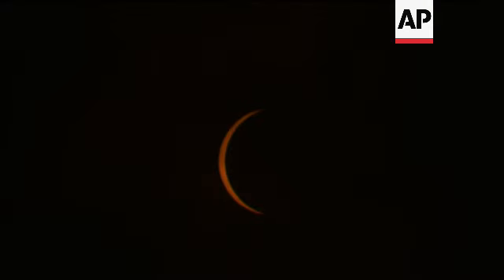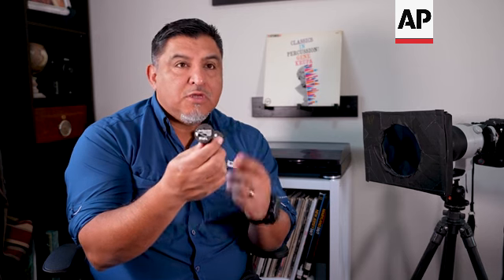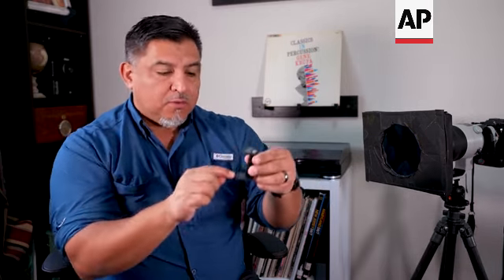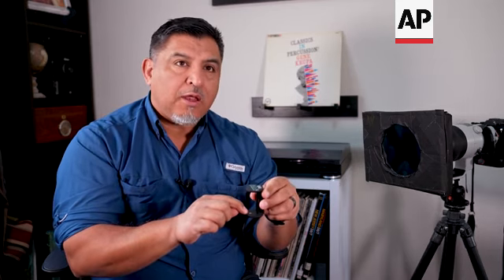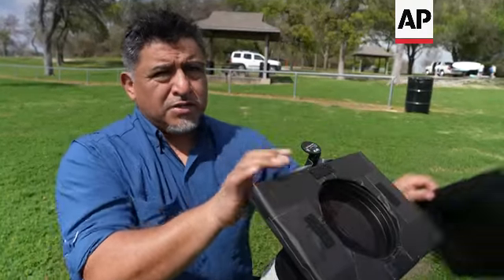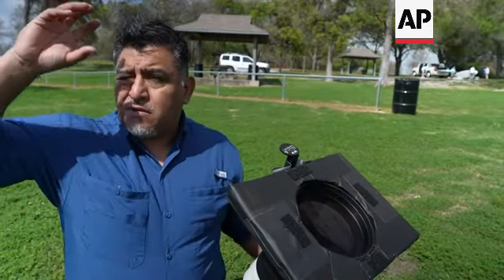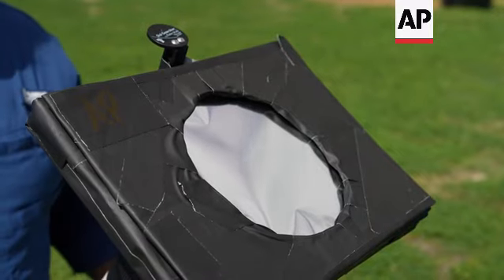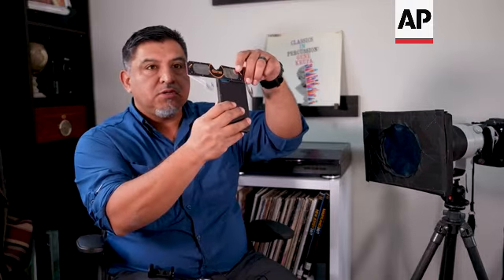How to get the perfect shot during the solar eclipse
RESTRICTION SUMMARY:

ASSOCIATED PRESS
Hopkinsville, Kentucky – 21 August 2017
1. STILL of the period of total coverage during the solar eclipse

ASSOCIATED PRESS
NEW YORK – 21 August 2017
2. STILL of a partial solar eclipse is seen near the Statue of Liberty

ASSOCIATED PRESS
Washington – 21 August 2018
3. STILL of first grade students from Oyster-Adams Bilingual School in Washington watching the eclipse as part of their first day of class activities

ASSOCIATED PRESS
Dallas – 13 March 2024
4. SOUNDBITE (English) Julio Cortez, Associated Press Texas/Oklahoma Chief Photographer:
"We have an awesome opportunity to see a very special spectacle up in the sky coming across North America on April the 8th. I've heard of eclipses as a kid, I never thought I'd see one. And then when I saw it for myself, I understood. I understood what the hype is about."

ASSOCIATED PRESS
Charleston, South Carolina - 21 August 2017
5. Mid, shot of moon starting to obscure the sun
6. People with protective glasses looking at eclipse

ASSOCIATED PRESS
7. SOUNDBITE (English) Julio Cortez, Associated Press Texas/Oklahoma Chief Photographer:
"I've always photographed the moon and the sun in different settings. So when the eclipse happened in 2017, I was really excited. I was learning on the on the fly."

ASSOCIATED PRESS
8. The moon nearly totally obscuring the sun

ASSOCIATED PRESS
9. SOUNDBITE (English) Julio Cortez, Associated Press Texas/Oklahoma Chief Photographer:
"I kept on asking myself if I can do this again. How would I do it better? These are made for telescopes, and I just rigged it to my camera. It's a solar finder. And so what's really cool about this is you don't have to look at the sun to be able to tell what, where the sun is. There's two little pinholes, when you line it up with the sun, it'll cast a light on the back element here.
10. Various of Cortez using the solar finder to take test shots of the sun

ASSOCIATED PRESS
11. SOUNDBITE (English) Julio Cortez, Associated Press Texas/Oklahoma Chief Photographer:
"When photographing totality, some of the settings that work for me are I like to have a high aperture. It’s going to make things a little bit sharper. There's not going to be a lot of room for, out of focus. f/11, f/16. I used in 2017, I used, ISO 1250 at 500th of a second.”

ASSOCIATED PRESS
Pelzer, South Carolina – 21 August 2017
12. STILL of a concrete statue of a flamingo the sun is blocked by the moon during a total solar eclipse

ASSOCIATED PRESS
13. STILL of composite photo of the different stages of the eclipse

ASSOCIATED PRESS
14. STILL the sun blocked by the moon during a total solar eclipse

ASSOCIATED PRESS
15. SOUNDBITE (English) Julio Cortez, Associated Press Texas/Oklahoma Chief Photographer:
"One of the things I learned in 2017 was some of the key moments during the eclipse. You want to get the beginning, middle and end. The absolute middle part of the eclipse is what people call the diamond ring effect. There's just a little bit of flare and it looks like a diamond.”

ASSOCIATED PRESS
Salem, Oregon – 21 August 2017
16. STILL of the moon almost eclipsing the sun during a near total solar eclipse

ASSOCIATED PRESS
St. Louis – 21 August 2017
17. STILL of the moon partially blocking out the sun as a solar eclipse is seen through the clouds over the Gateway Arch